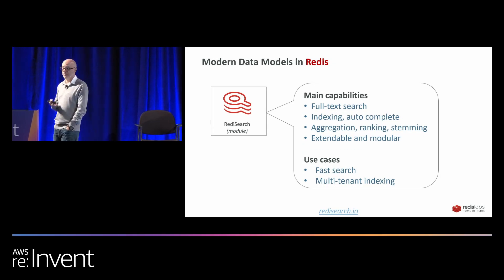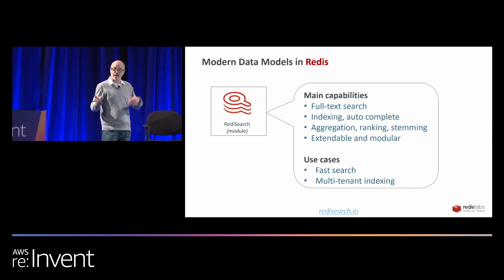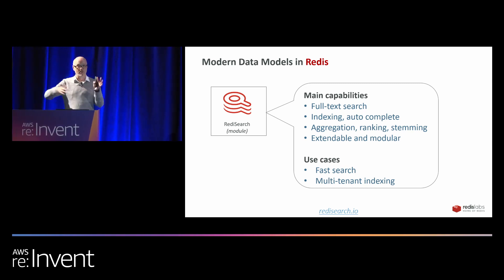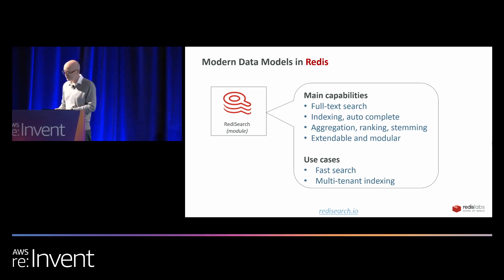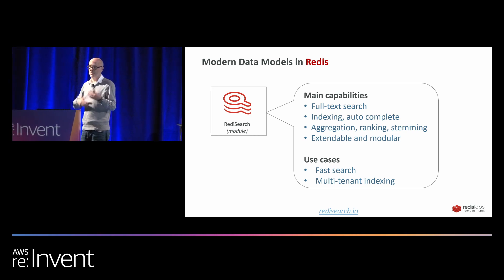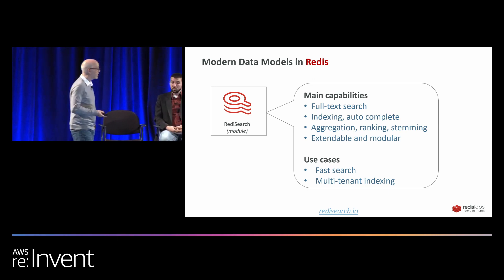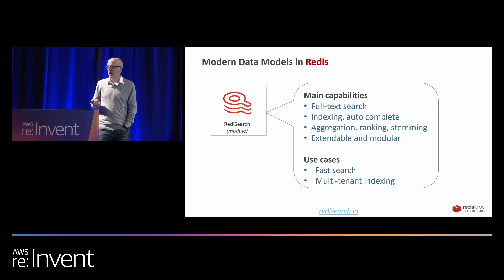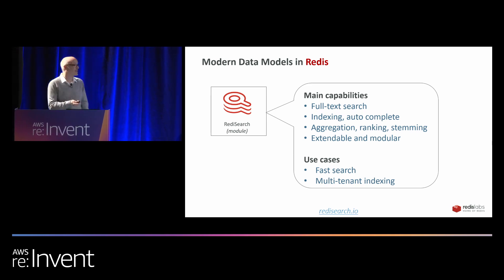Full-text Search with Redis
Learn how RediSearch can turn your Redis database into a full-text search engine for modern use cases, such as auto-complete, ranking, and multi-tenant indexing.